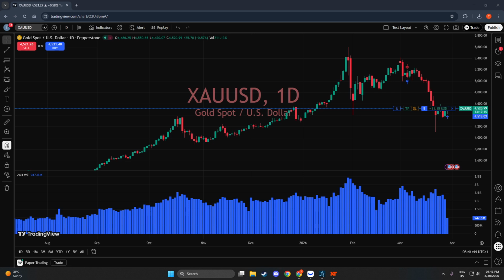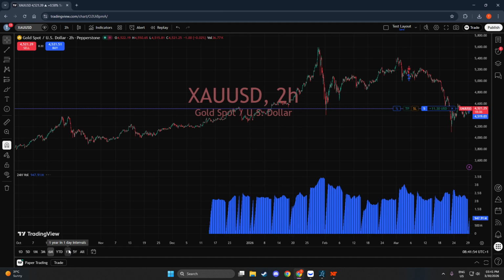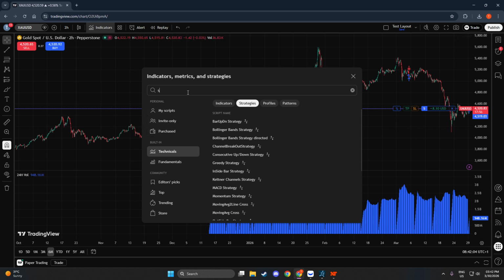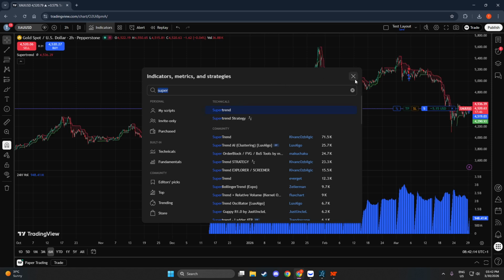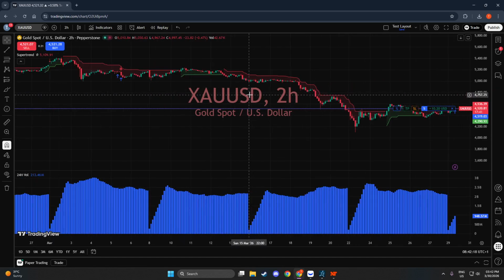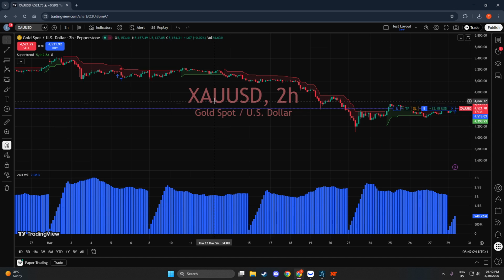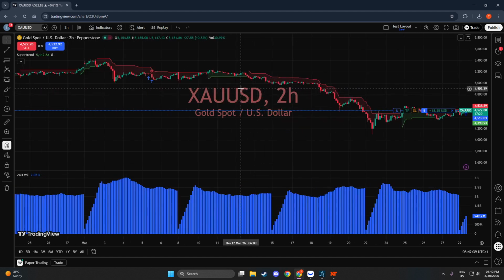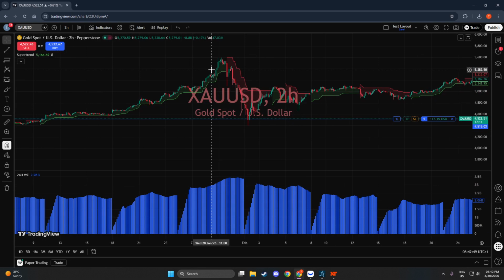How to Use TradingView Supertrend Indicator [2026 Full Guide]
How to Use TradingView Supertrend Indicator

In this video, we show you exactly how to use the TradingView Supertrend indicator to identify prevailing market trends and potential reversal points. We explore the core logic of this volatility-based tool, focusing on how we utilize the indicator's overlay to visualize clear buy and sell signals based on price action relative to current market volatility.

Mastering the application of the Supertrend is essential for building a disciplined trend-following strategy and establishing objective exit points. We discuss the importance of adjusting the ATR period and multiplier settings to filter out market noise, and how we utilize the green and red visual bands to confirm trend direction and manage risk within a professional technical workspace.

Technical Specs:
Software: TradingView; Feature: Indicators & Settings.

How to Use TradingView Supertrend Indicator, TradingView, Supertrend Indicator, TradingView Tutorial, Technical Analysis, Trend Following, Trading Strategy, ATR Indicator, TradingView Desktop, Stock Charting, Buy and Sell Signals, Market Volatility, Online Brokerage, Technical Indicators, Price Action